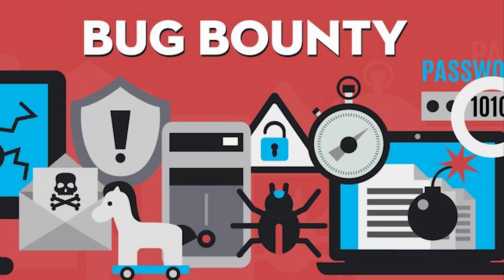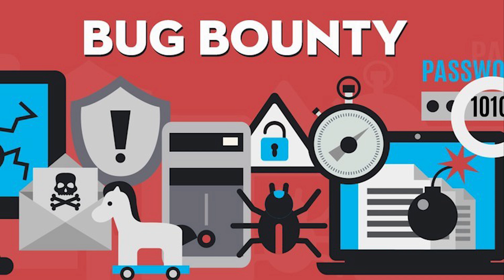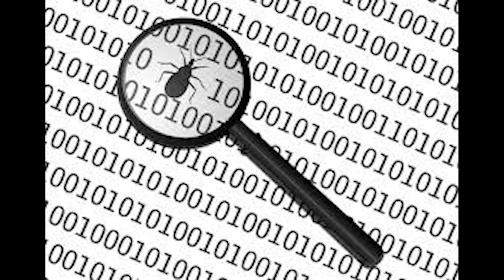Bug bounty - CompTIA CySA+ CS0-003 2.51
Bug bounty